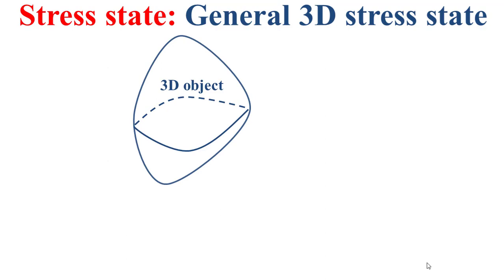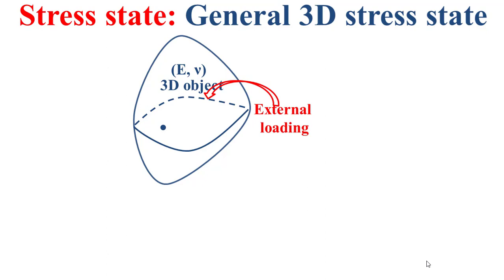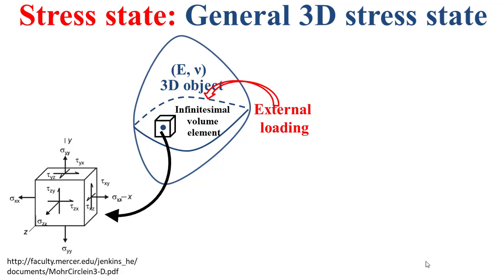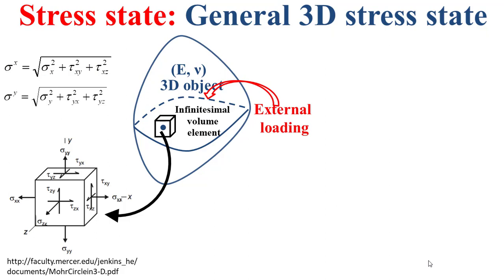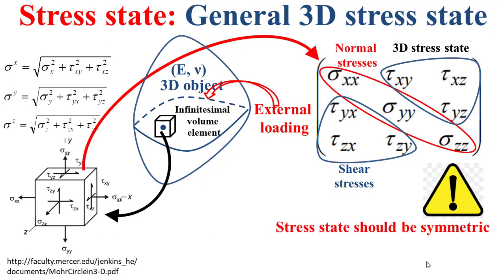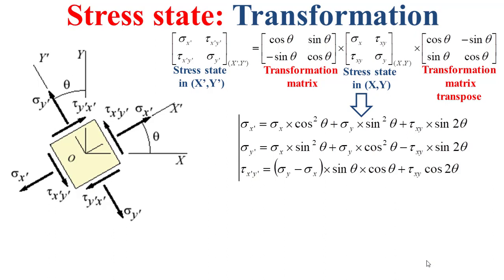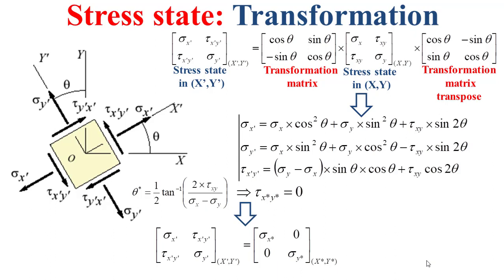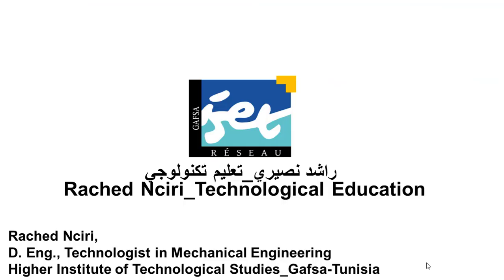Theory of plates_Stress state in plates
This educational videos technologically explains the stress state in a plate as simply and as clearly as possible.
00:00 Intro
00:15 Stress state: General 3D stress state
04:05 Stress state: Plate 2D stress state
05:38 Stress state: transformation
09:06 End